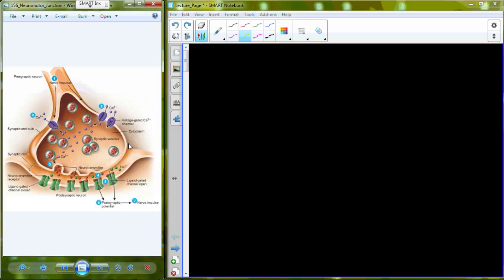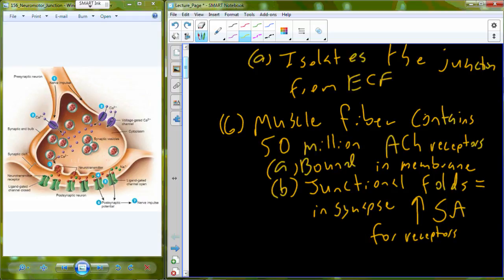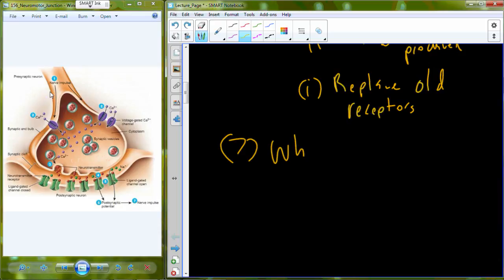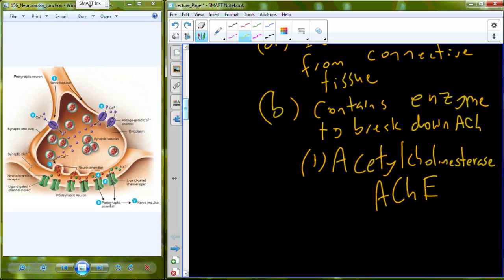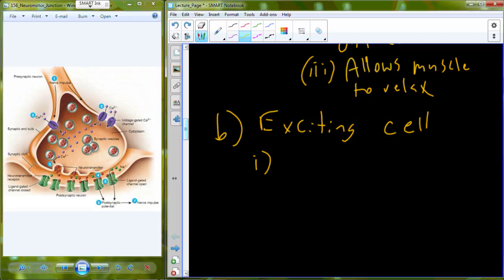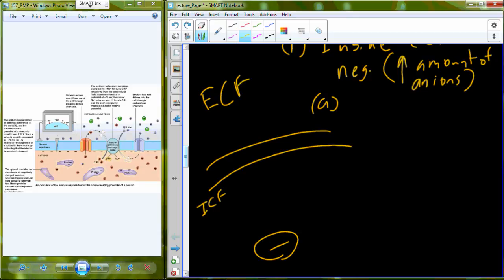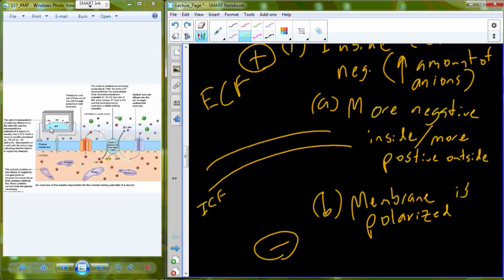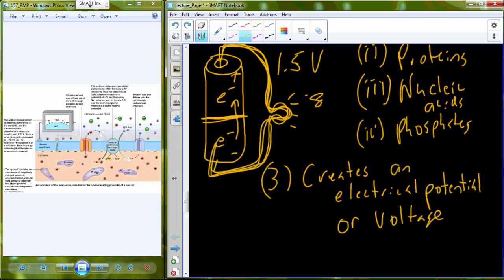A&P I Lecture 29